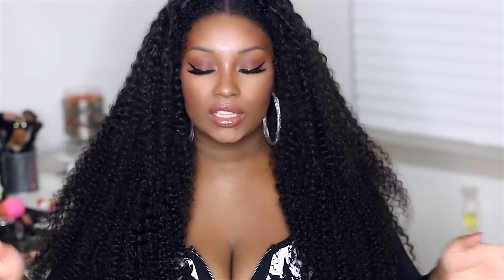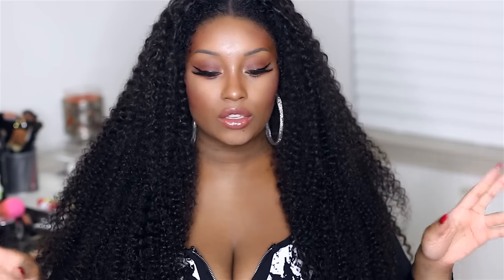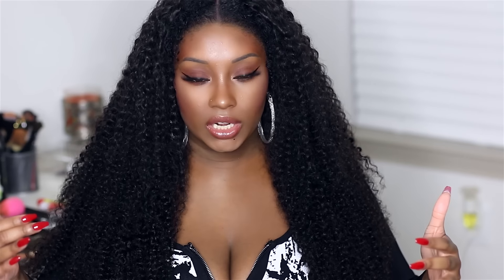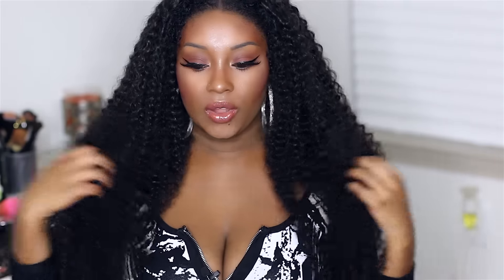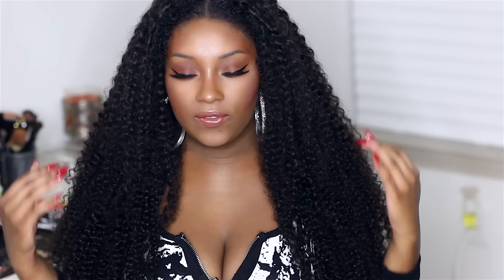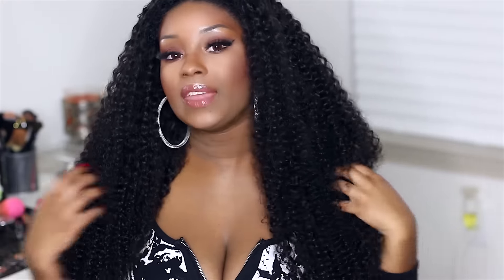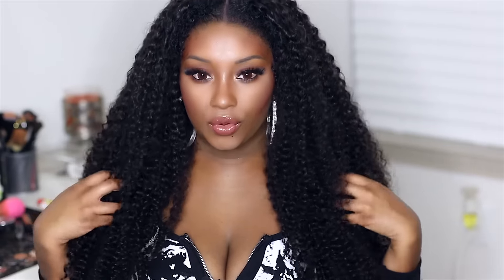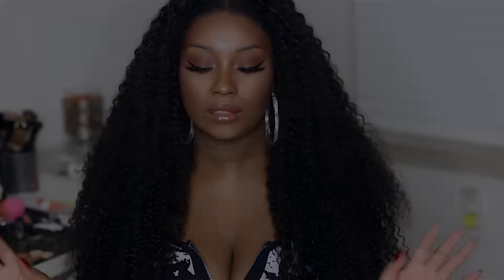What Curly Hair Have I Been Rocking?!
► T H U M B S  U P if you've been loving my frequent uploads this week!  I've decided to post a new video everyday for the rest of December - see you tomorrow! =)
► W A T C H T H I S W E E K ' S V I D E O S

Hi loves!  Y'all have been on me about getting a video up on this curly hair.  Here's all the details on the curly hair I have been rocking in my last few videos.  Enjoy! xo

► Hair Info:  Grace Malaysian Kinky Curly Hair Extensions in 28, 28, 26, 24, 22 and 20-inch lace closure

Grace Hair provided hair extensions for honest review.